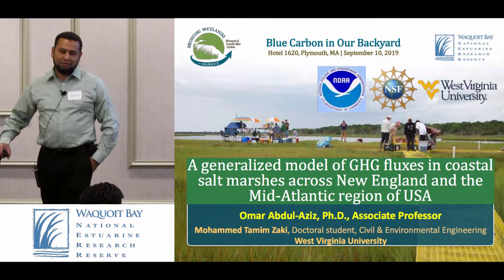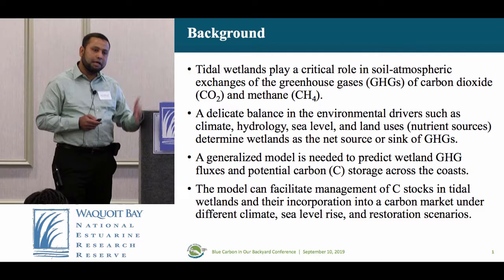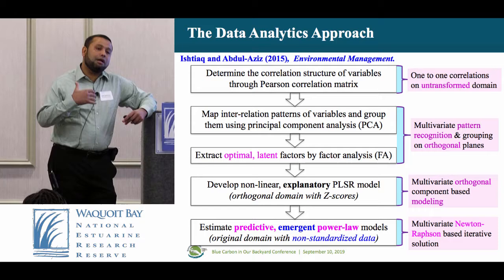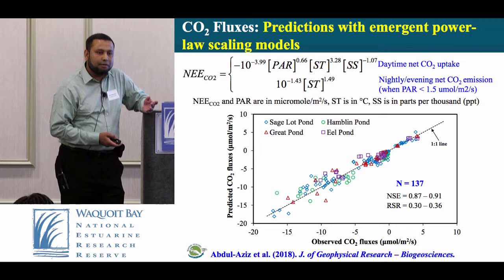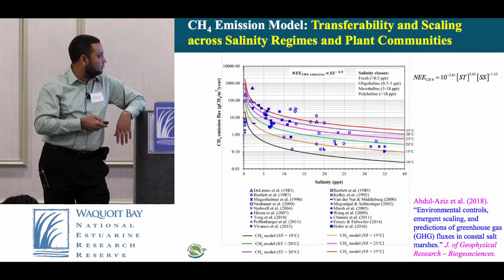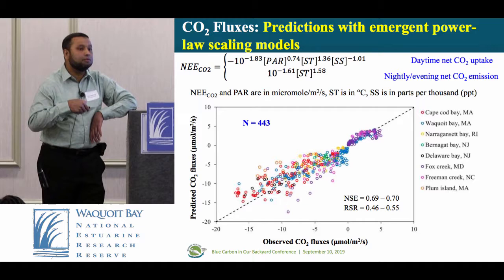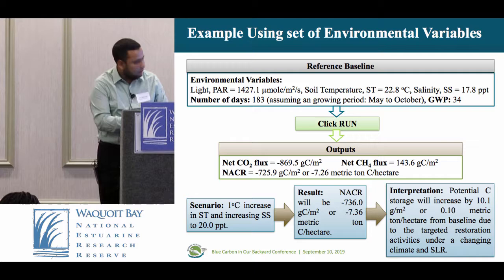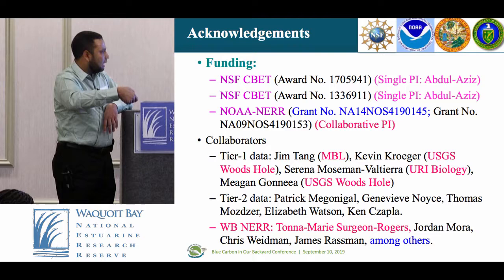A Generalized Model of GHG Fluxes in Coastal Salt Marshes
Dr. Omar Abdul-Aziz, Associate Professor, West Virginia University